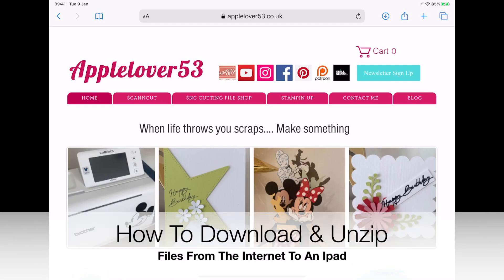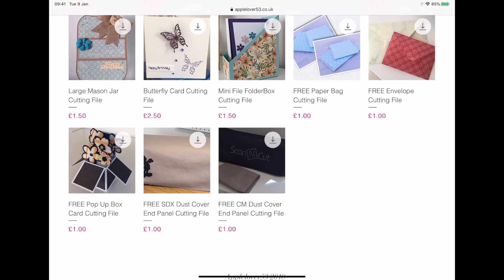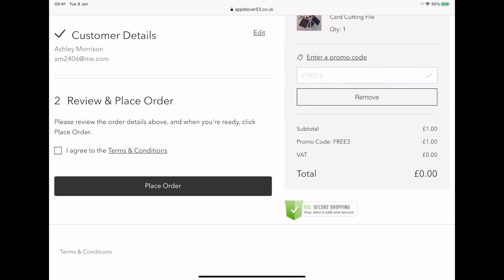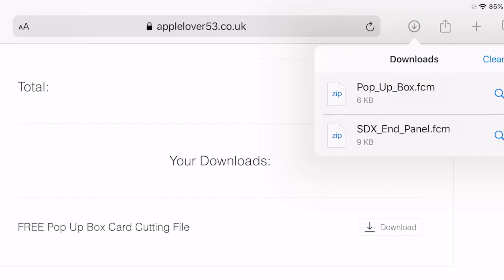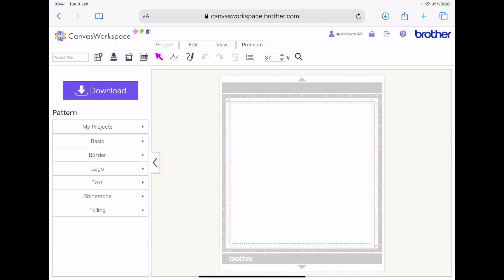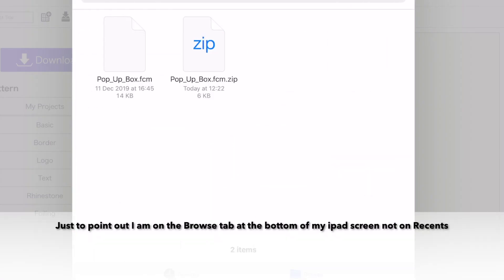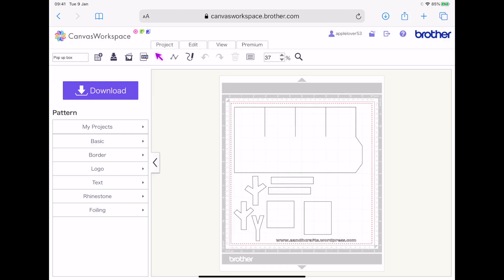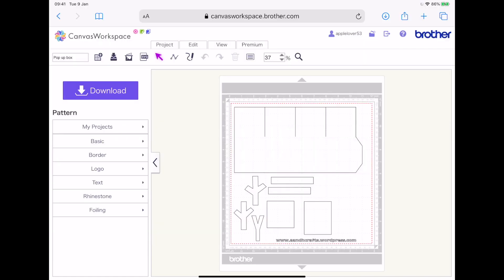How To Download Zip Files To An iPad To Use With Brother ScanNCut Canvas Workspace For Web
In todays applelover53 video i am showing you how you can download and unzip a file from the internet to use with your Brother ScanNcut Canvas Workspace For Web. This was a request from Rachael so I hope it helps